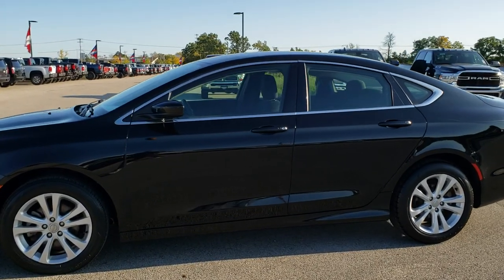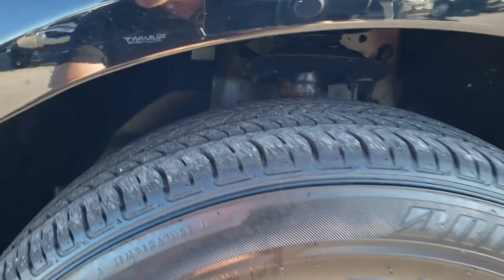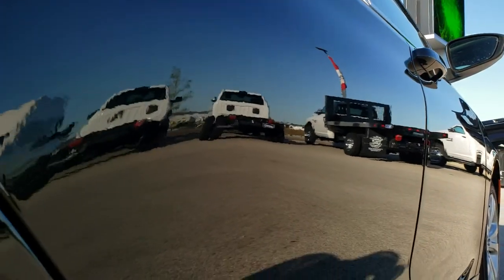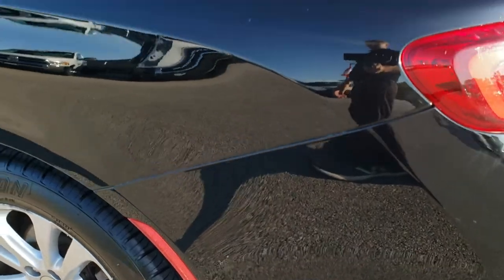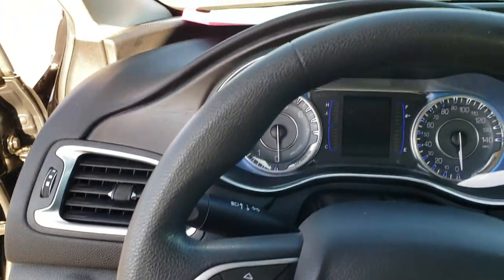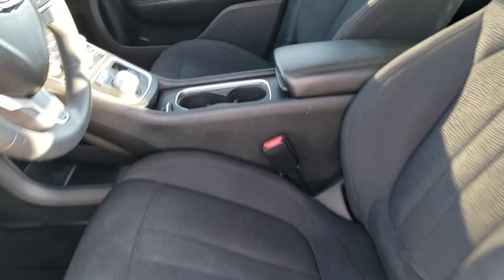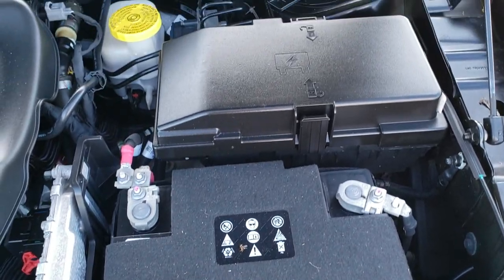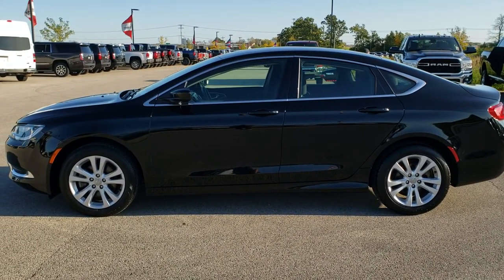2016 CHRYSLER 200 WALK AROUND REVIEW FOND DU LAC WISCONSIN 10087A SOLD!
This 2016 CHRYSLER 200 LIMITED IN BLACK CLEARCOAT is the vehicle we did a walk around review of today.

Thank you for checking out this video of this 2016 CHRYSLER 200 LIMITED IN BLACK CLEARCOAT

STOCK: 10087A
PRICE: $10,993
MILES: 48,782
MAKE: CHRYSLER
MODEL: 200
VIN: 1C3CCCAB9GN106891
LOCATION: FOND DU LAC OSHKOSH WISCONSIN, 54937 TRUCKS ON 41

1 OWNER! CLEAN TITLE HISTORY! 2.4 Liter I4 DOHC Tigershark Engine, 184 Horsepower, Four Door Sedan, Limited Package, 9 Speed Automatic Transmission with Rotary Turn Dial, Front Wheel Drive FWD, Reverse Backup Camera Rearview Camera, Non Smoker, Black Ebony Cloth Seats, Bucket Seats, Power Mirrors, Electronic Stability Control Traction Control ESC, Painted Alloy Rims Premium Wheels, Four Wheel Disc Brakes, 5.0 Touchscreen Uconnect Radio, AM / FM Radio Tuner, U Connect Hands Free Bluetooth Hands-Free Phone System Blue Tooth, Auxiliary MP3 Jack Portable Audio Connection, USB Jack Portable Audio Connection, Enter-N-Go System Keyless Entry System, Keyless Entry System, Push Button Start, Rear Window Defroster, Adjustable Height Seatbelts, Driver and Passenger Front Air Bags, L.A.T.C.H. Child Safety System, Side Curtain Air Bags SRS Safety Restraint System, Fold Down Rear Seats, Factory Floormats, Air Conditioning AC, Cruise Control, Power Locks, Power Windows, Automatic Headlights Autolamp, Tilt/Telescope Steering Wheel, 5 Year / 60,000 Mile Remaining Powertrain Factory Warranty, Whichever comes first, Black Clearcoat, ONE OWNER! CLEAN AUTOCHECK! Very very clean inside and out! This is one of the sharpest 2016 Chrysler 200 Limited cars we have ever had on our lot! Make your move before this super clean ride is gone!

STOCK: 10087A
PRICE: $10,993
MILES: 48,782
MAKE: CHRYSLER
MODEL: 200
VIN: 1C3CCCAB9GN106891